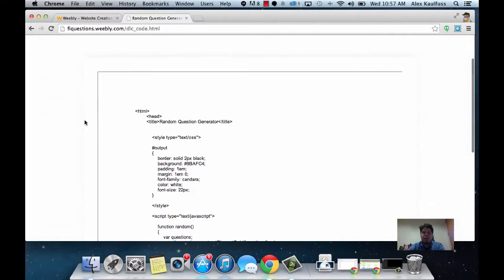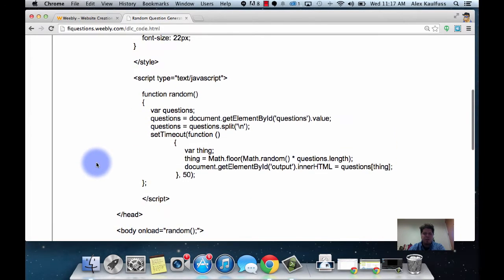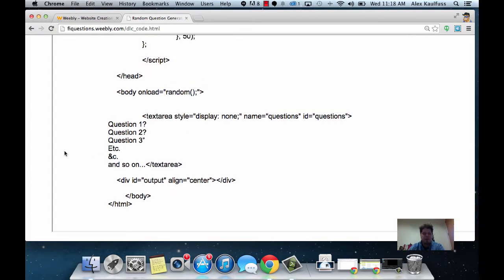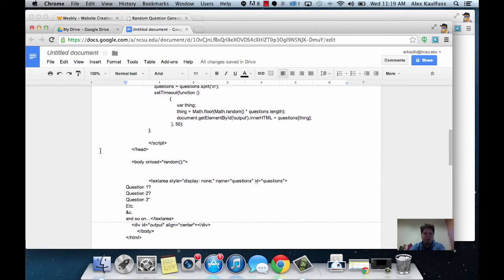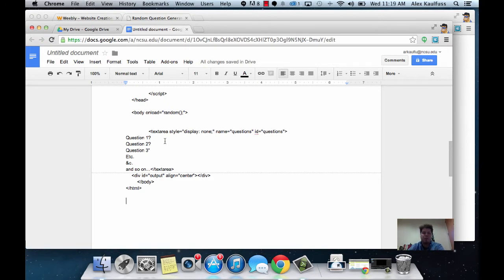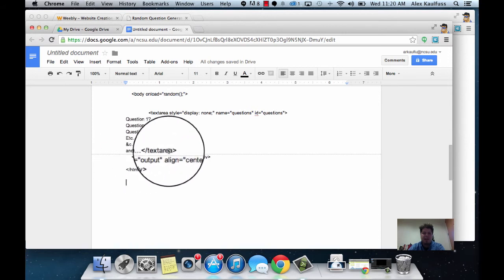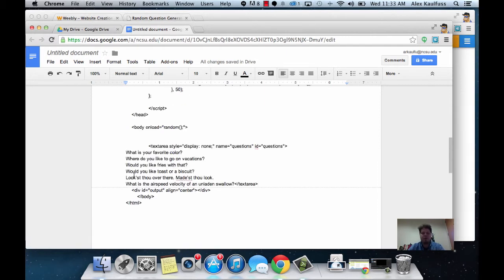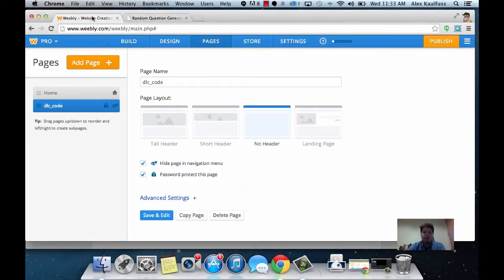DLC Tools & Tricks No. 1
Episode 1 of Tools & Tricks from the Digital Learning Collaborative of NCSU's Friday Institute.  Dr. Alex Kaulfuss and Brittany Burns share ideas for technology in the classroom every other week.